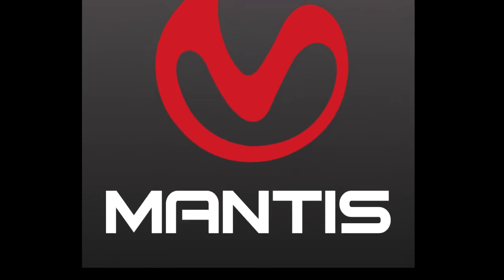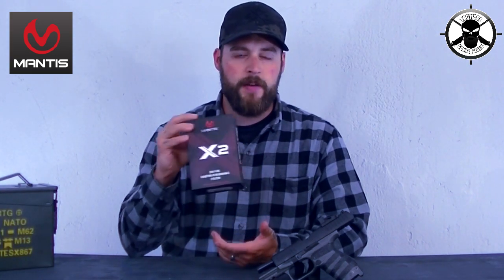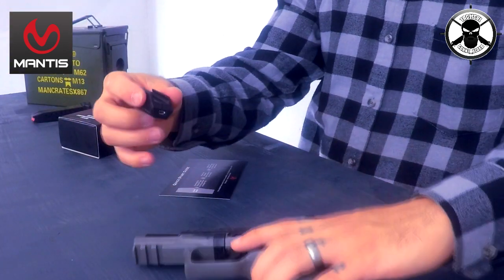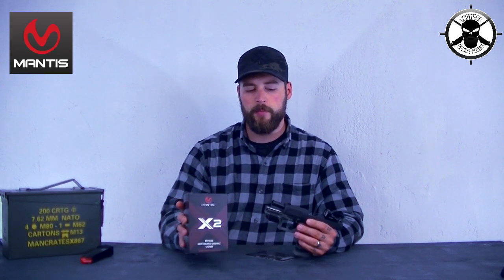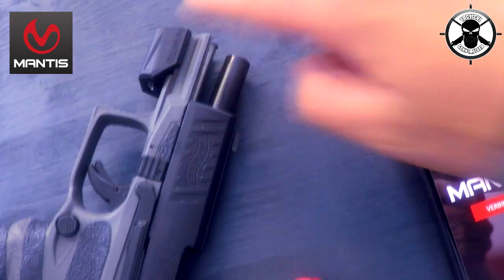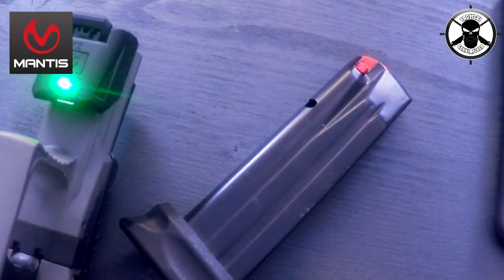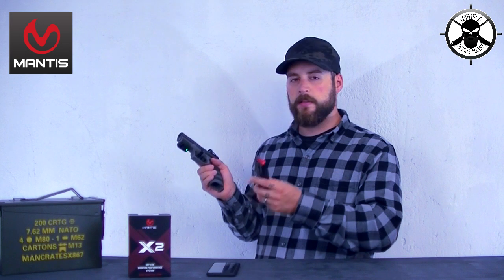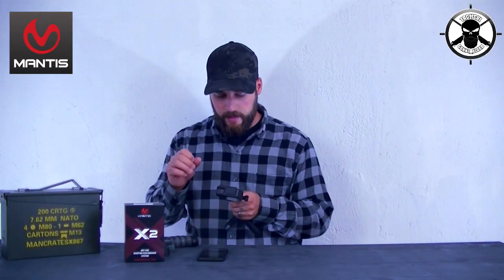BESSER SCHIEßEN UND GENAUER TREFFEN | MantisX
Wie treffe ich genauer? Wie werde ich mein Wackeln los? Benutze ich den Abzug richtig und wie kann ich besser schießen? Wie kontrolliere ich meinen Abzug besser und wie greife ich richtig? Heute reden  wir über ein Produkt, das uns dabei hilft unser Abzugsverhalten und unser Schießen zu verbessern :